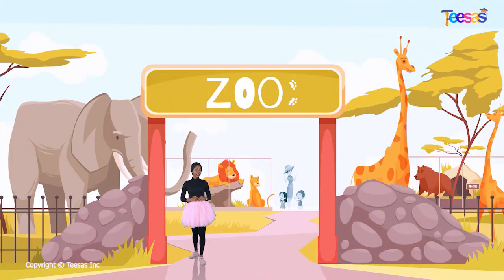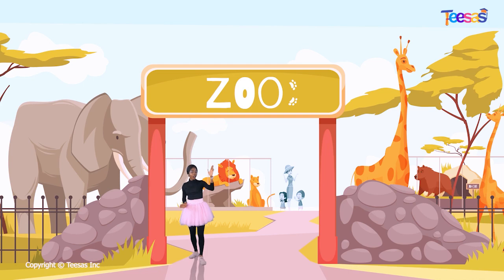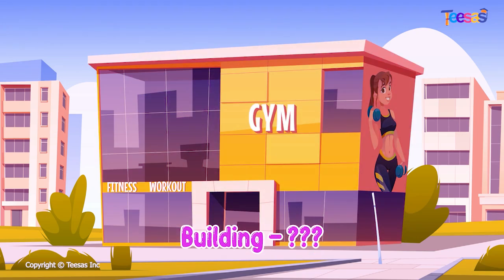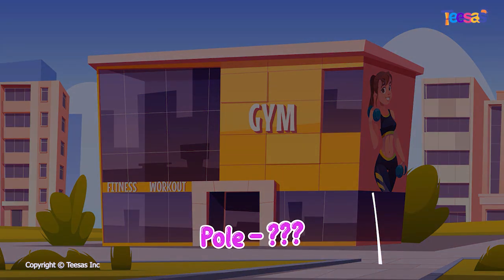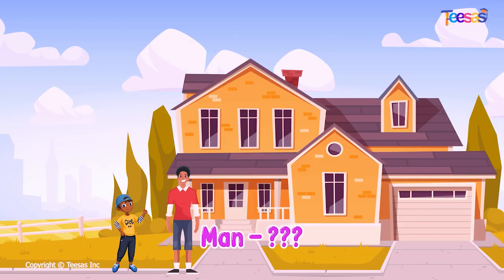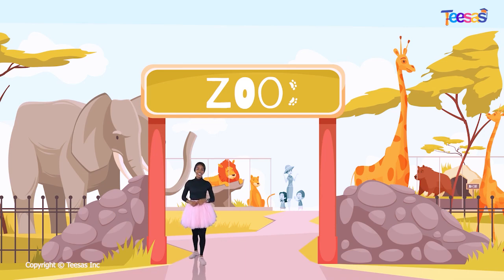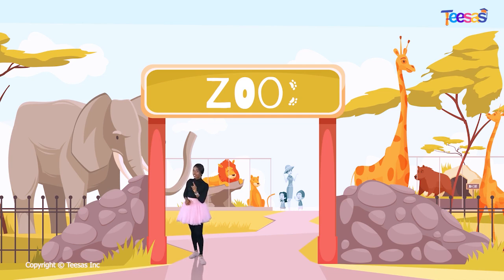How Tall Are You? Fun with Height for Kids!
In this fun and engaging video, kids will explore the concept of height—learning how to measure and compare different heights in a playful and easy-to-understand way. With colorful visuals and exciting examples, children will discover how to describe and compare how tall objects, animals, and even people are. This video makes learning about height both educational and entertaining, perfect for young learners who are just starting to understand measurement!

height for kids
learning about height
fun math for kids
measuring height
how to measure height
comparing height

child-friendly math
height comparison
math skills for kids
understanding height
measuring objects
measuring for beginners

basic measurement
measuring made fun
learning measurements
interactive math video
learning about height
measuring skills for kids

math lessons for kids
height explained
math for young learners
measurement practice for kids
simple math for kids

how to compare heights
understanding tall and short
learning how to measure
easy measuring activities
height activities for kids
fun measurement practice

learning with measurements
interactive height lessons
understanding measurement for kids
learning how to compare heights
basic measuring skills
math made fun

understanding objects and height
learning height step by step
measuring people and objects
height math activities
height games for kids
math practice for beginners

kids learning height
teaching how to measure height
comparing and measuring
learning about tallness
measuring things in everyday life
math exercises for height